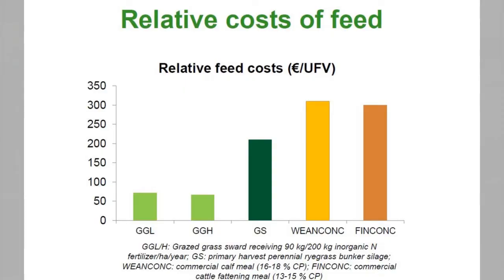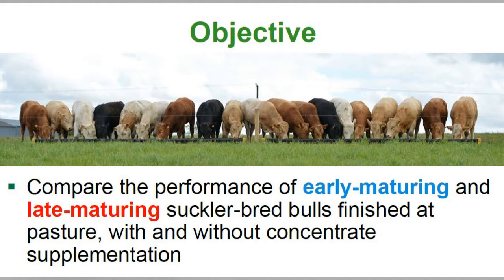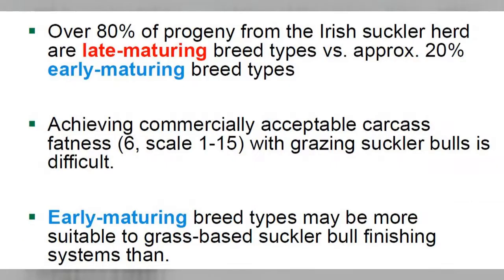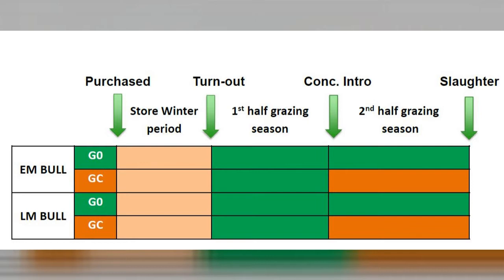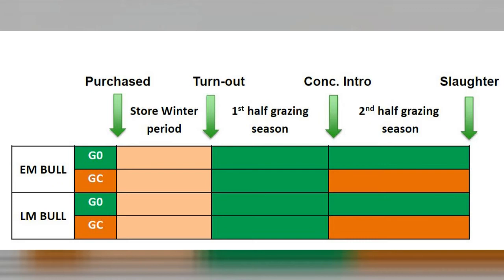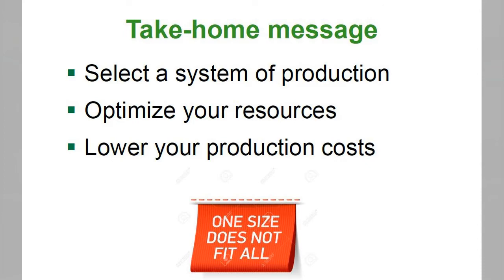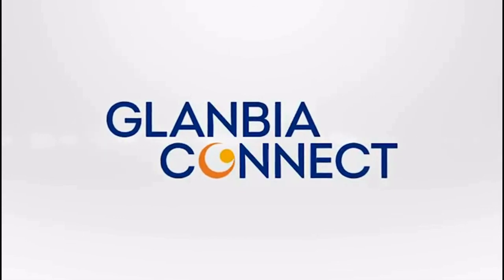Pasture-based finishing of early- and late-maturing breed suckler bulls - Maeve Regan.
Maeve Regan, Teagasc spoke at a GAIN Animal Nutrition Beef finishers event on the initial findings of her research entitled: Pasture-based finishing of early- and late-maturing breed suckler bulls.